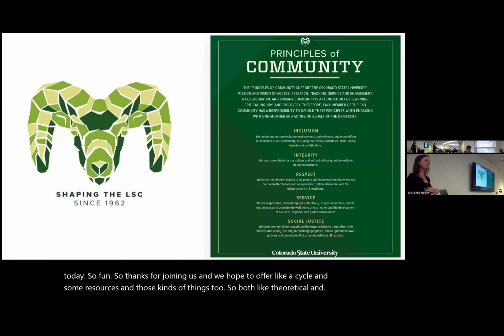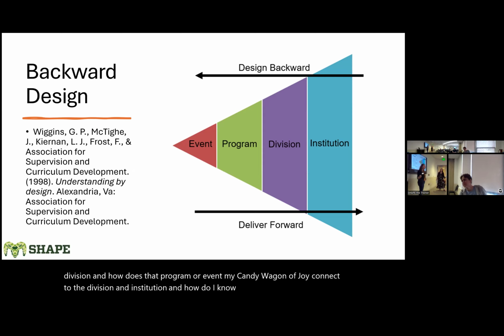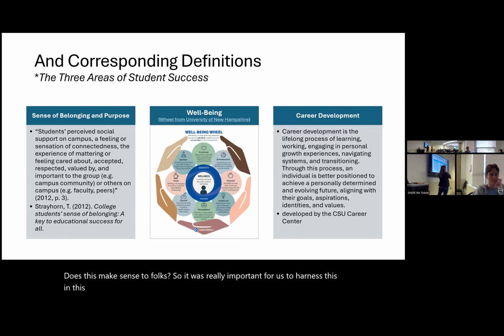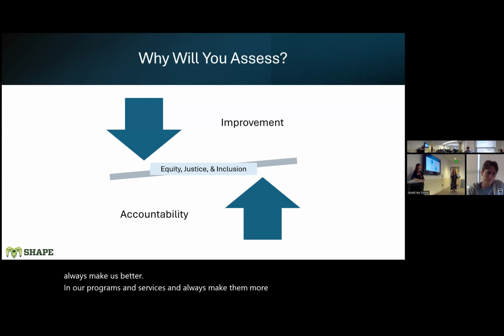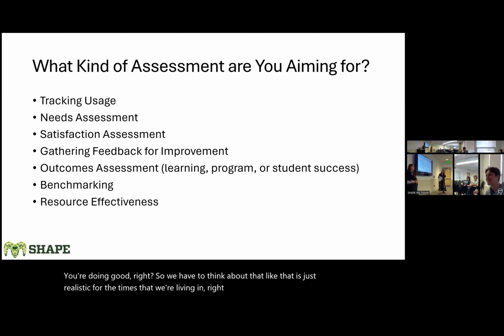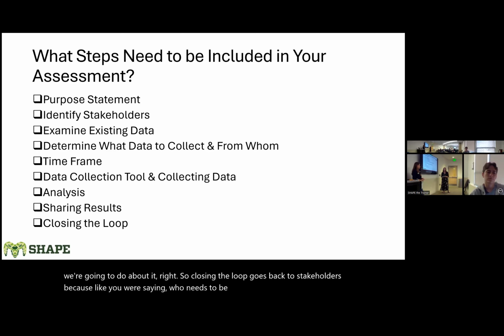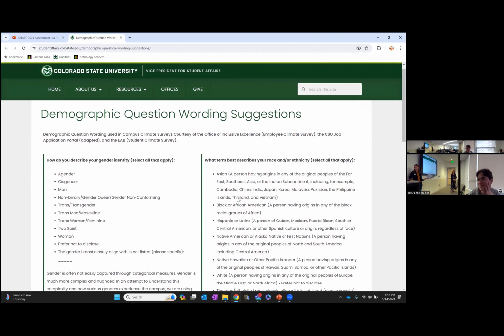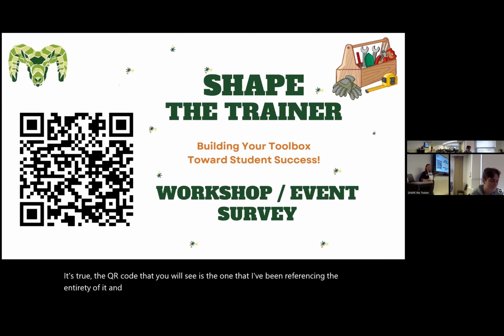Conducting Assessment in Your Area | SHAPE the Trainer | LSC 2024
Workshop Description: Workshop overviews the Assessment Cycle and how to apply it in your area.

Presenters: Kacee Collard Jarnot, DSA Assessment & Emily Ambrose, Talent Development & Assessment

This workshop is part of the SHAPE the Trainer Workshop Series in the Lory Student Center. It is provided for our employees and greater CSU community.